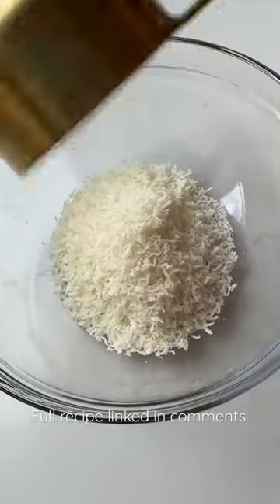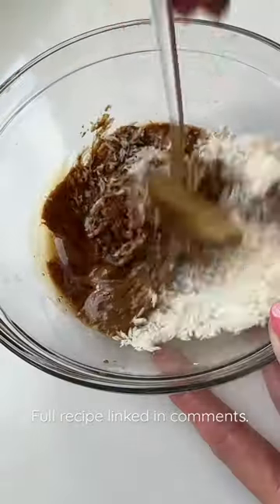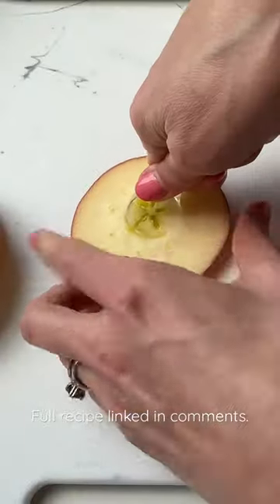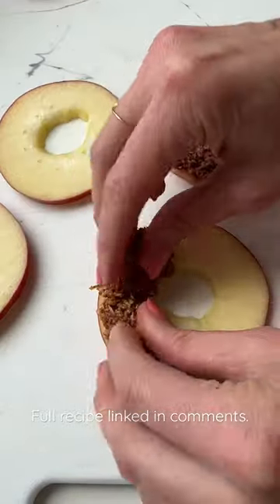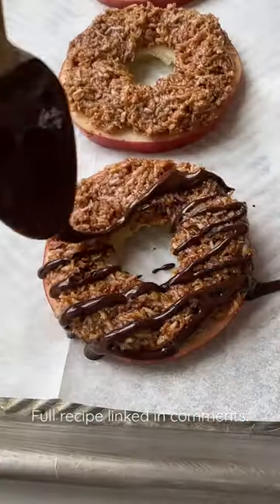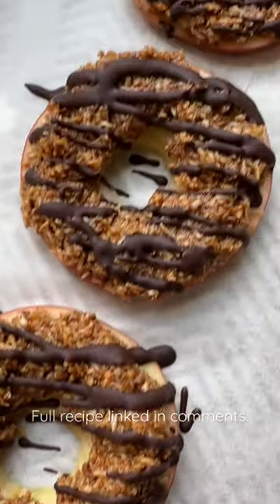Apple Samoas | Eating Bird Food